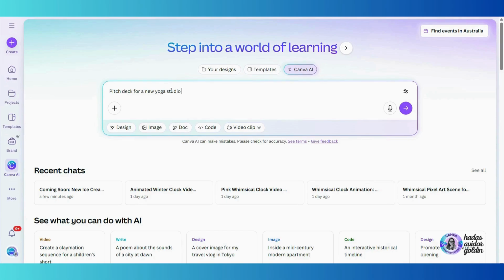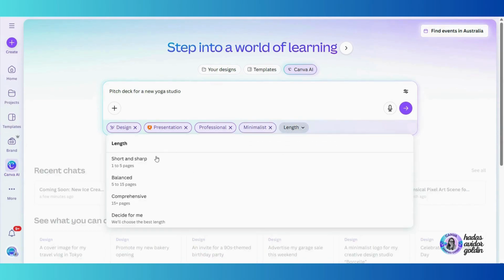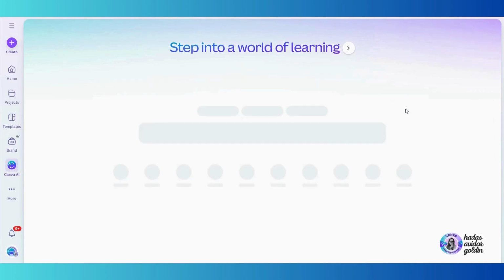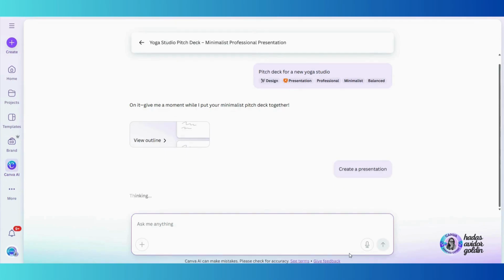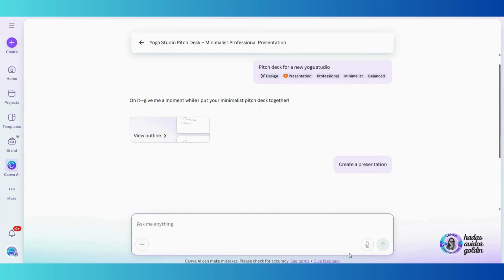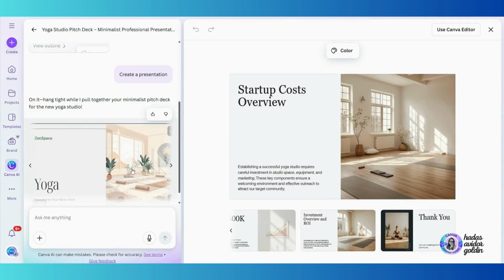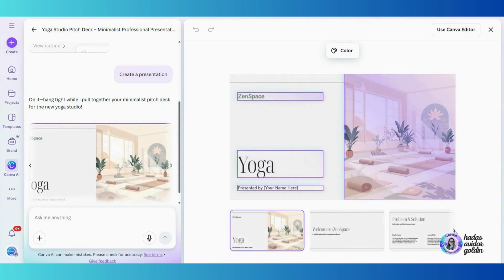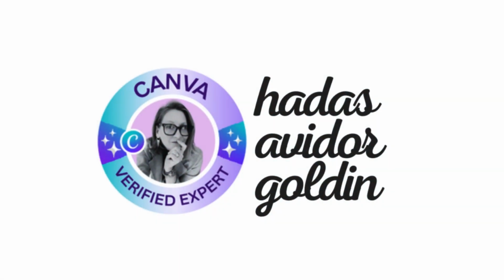Canva Ai Presentations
Graphic design made easy with Canva and Hadas Avidor Goldin a Canva Verified Expert, one of only 46 world wide!